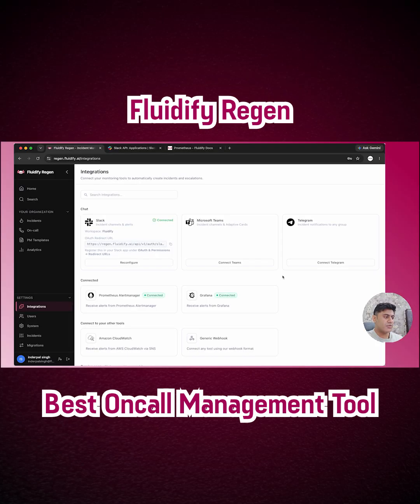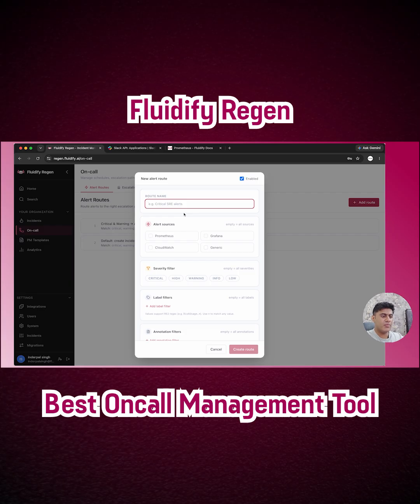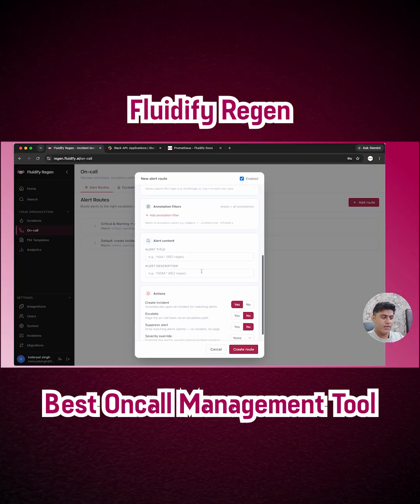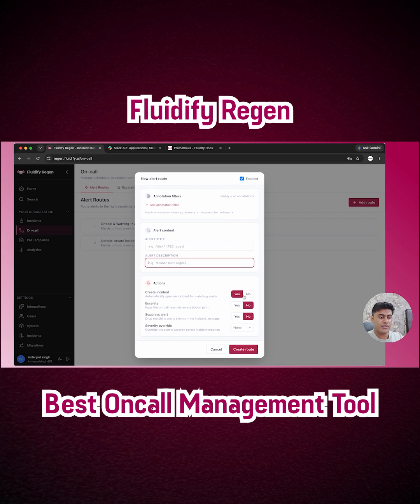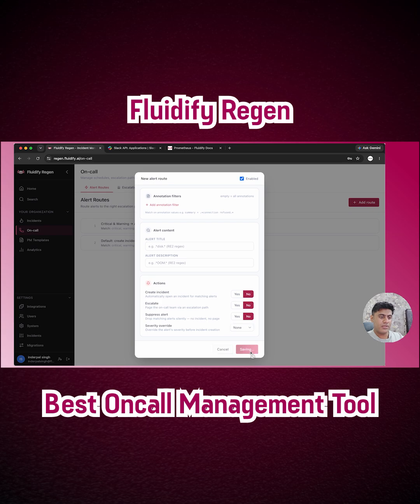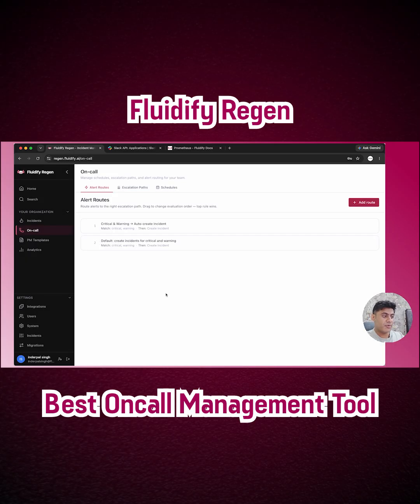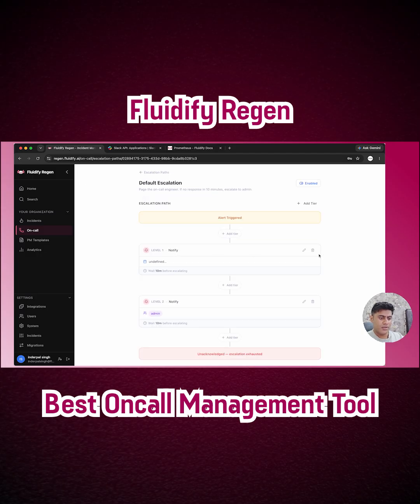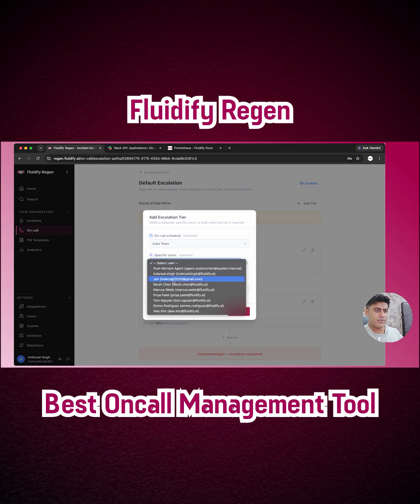Alert Routing Oncall Management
Whether you're new to on-call management or looking to switch to a smarter, AI-assisted platform, this walkthrough will give you a complete picture of how Fluidify Regen can streamline your team's reliability workflows.